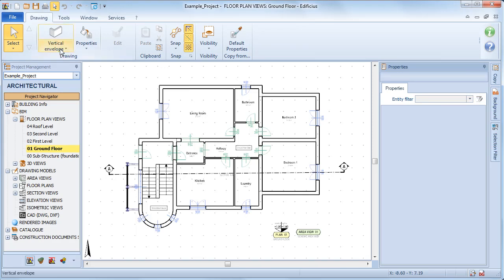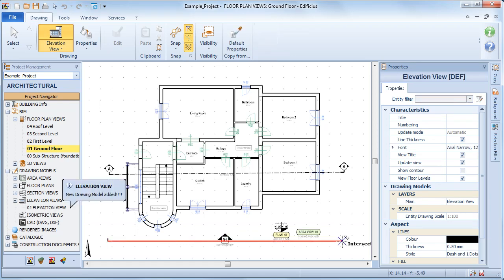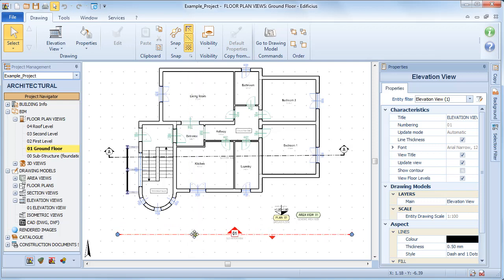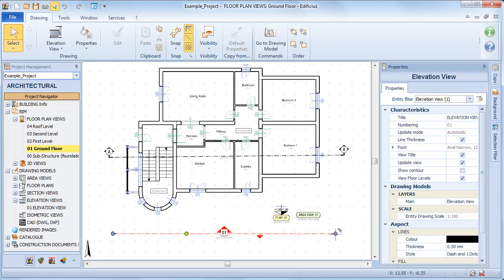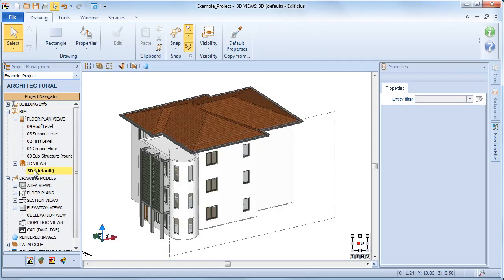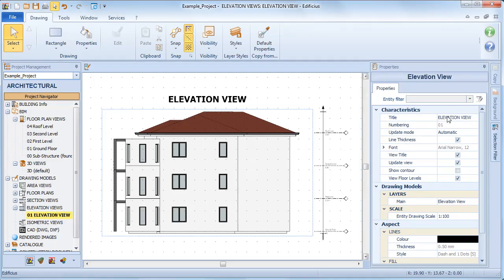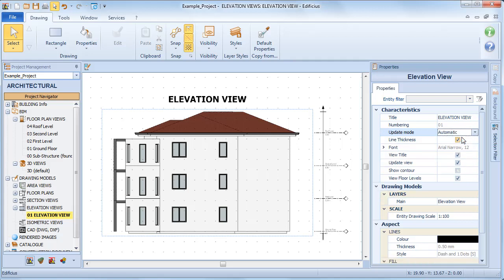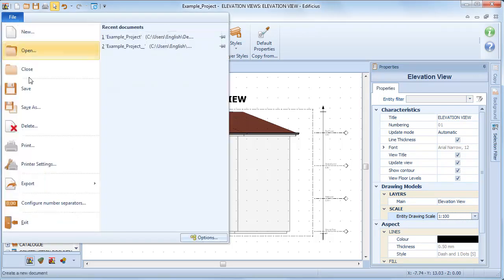Edificius Tutorial - The Elevation views - ACCA software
See how easy it is to deal with How to insert Elevation views in Drawing Models using a BIM software. Learn more about How to insert Elevation views in Drawing Models in a 3D BIM model the easy and quick way. Find out more about Edificius and download the Trial version and discover its powerful BIM design tools .